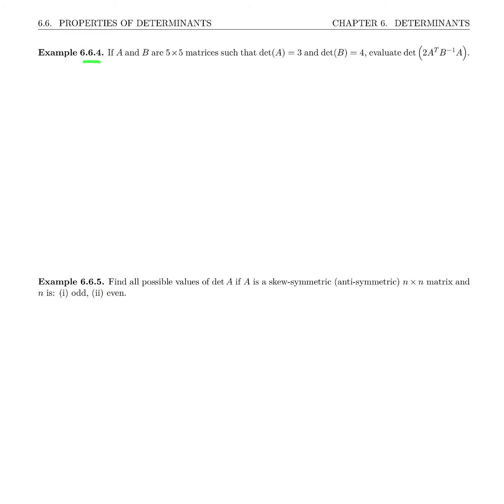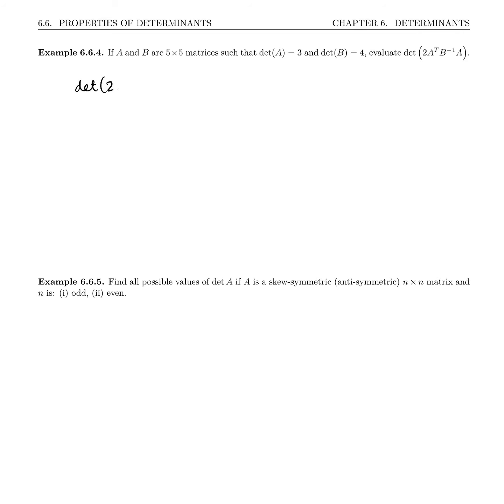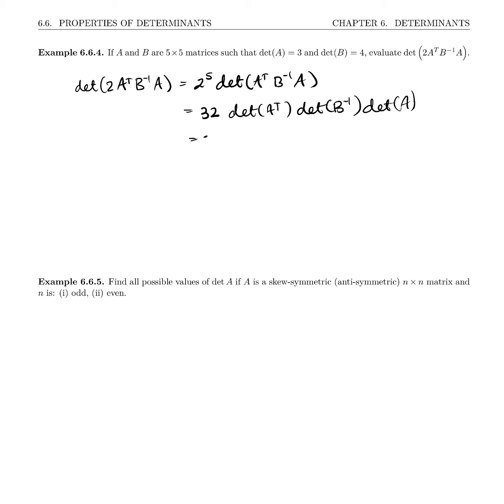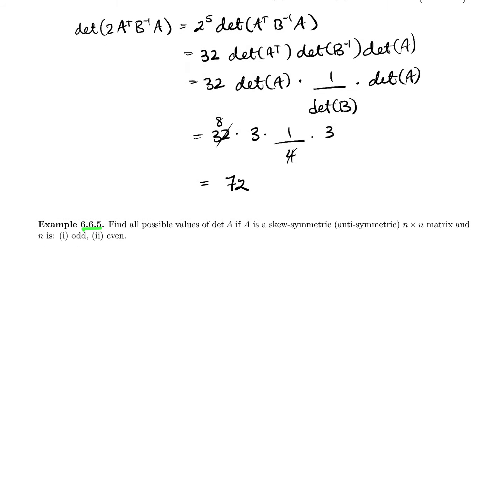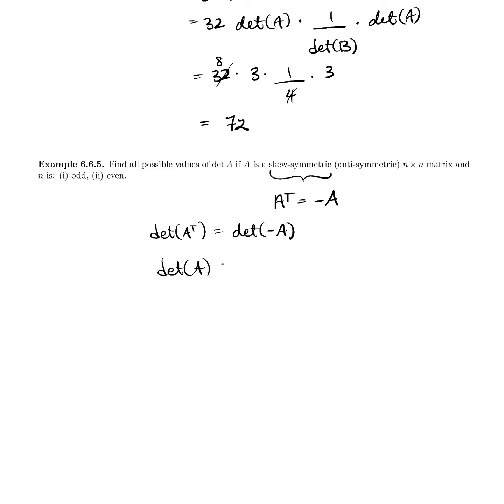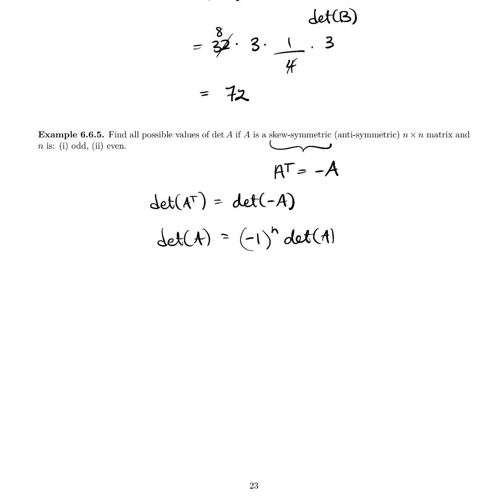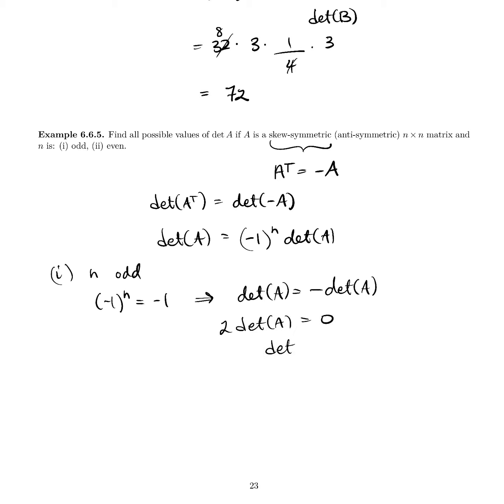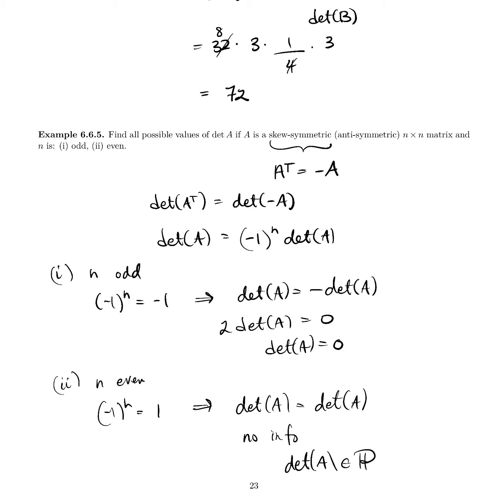Linear Algebra 6.6 - Properties of Determinants (4 of 4)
It covers the following items :
Example 6.6.4
Example 6.6.5